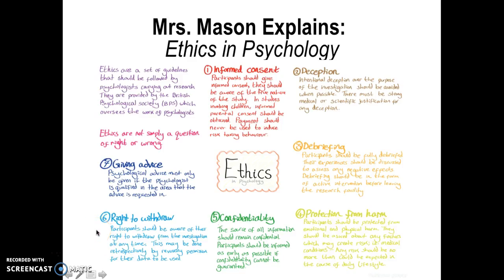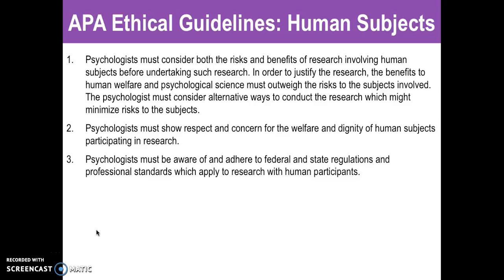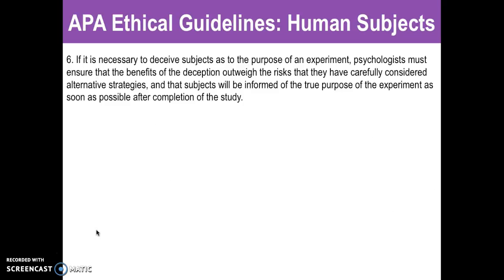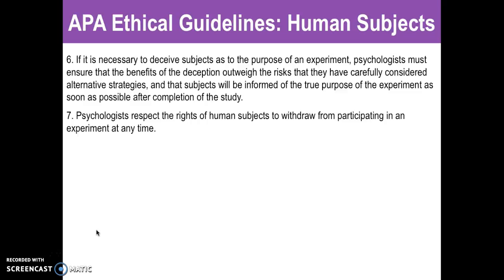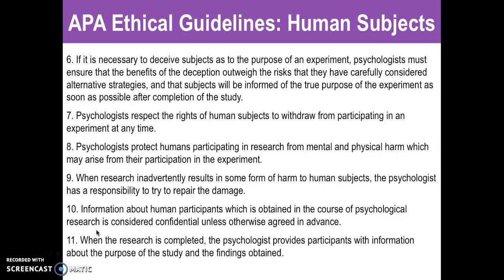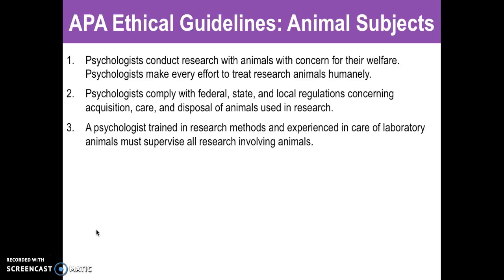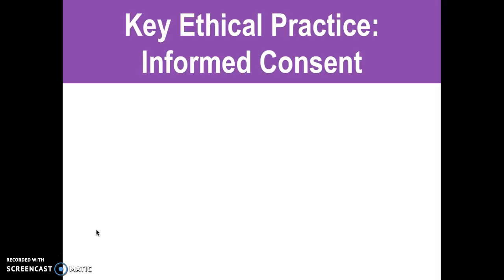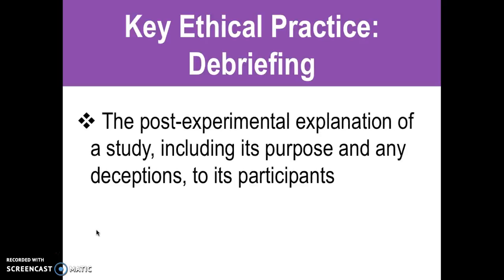Ethics in Psychology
14 Mason Explains - Ethics in Psychology